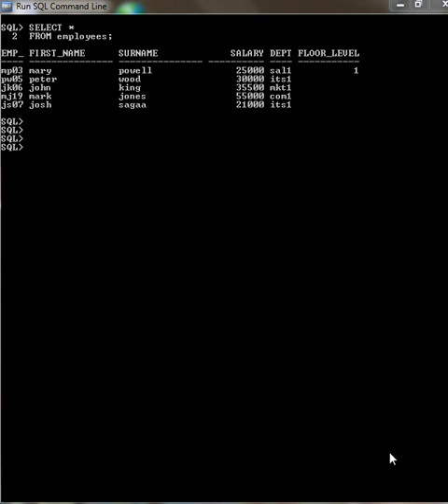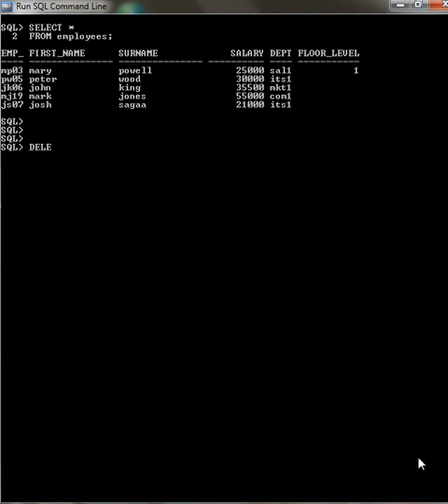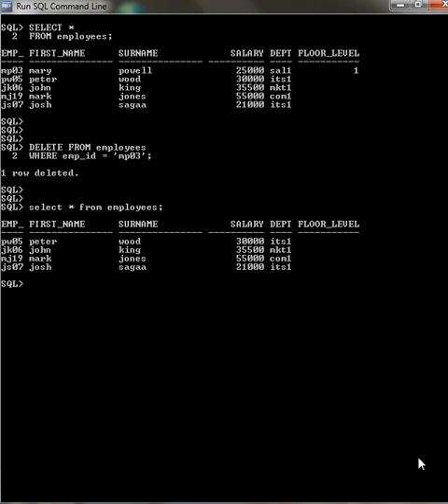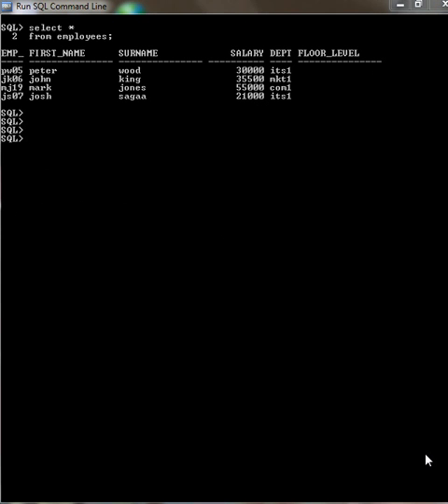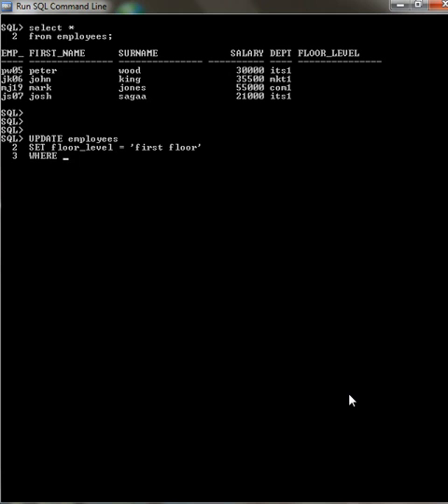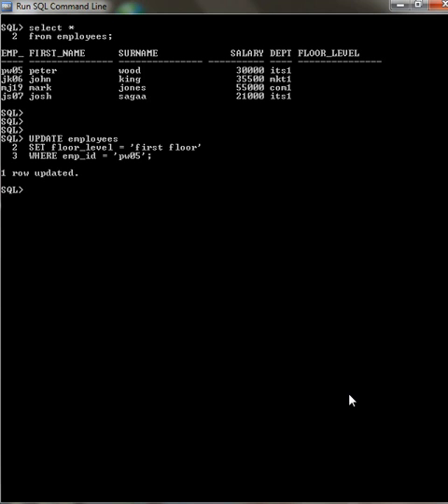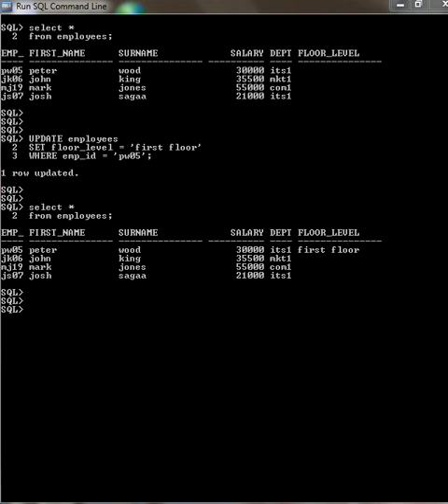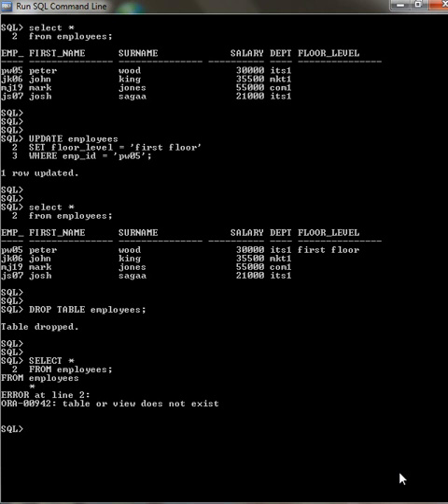DELETE ROW, MODIFY, UPDATE COLUMN, DROP TABLE in Oracle SQL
Oracle SQL tutorials, How to DELETE ROW, MODIFY, UPDATE COLUMN, DROP TABLE in oracle sql